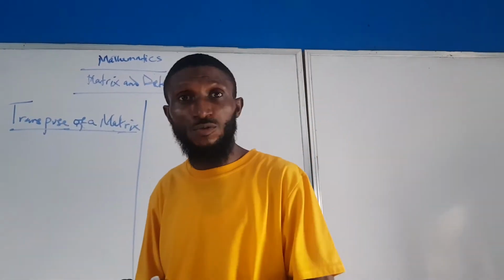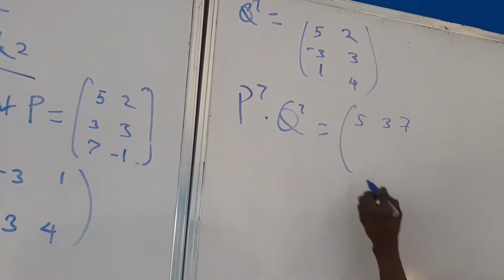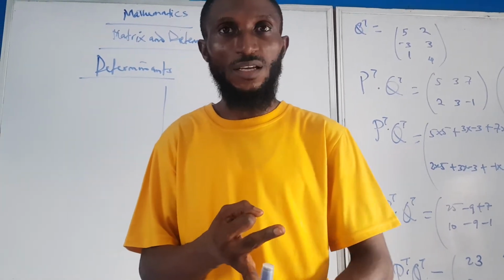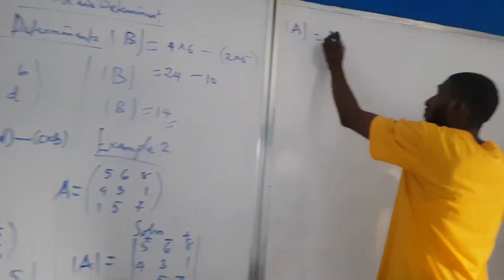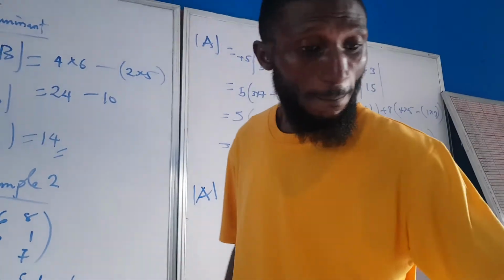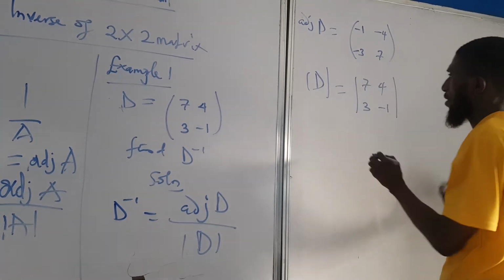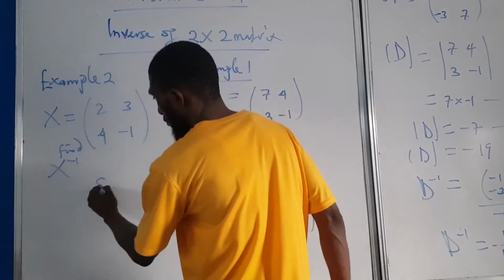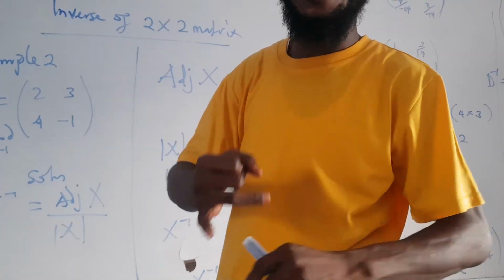how to find transpose and inverse of matrix